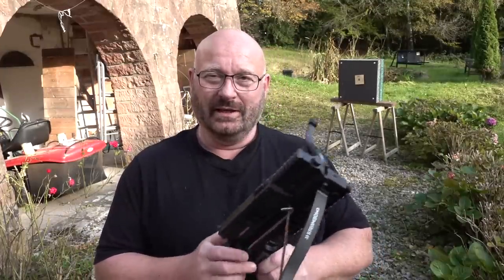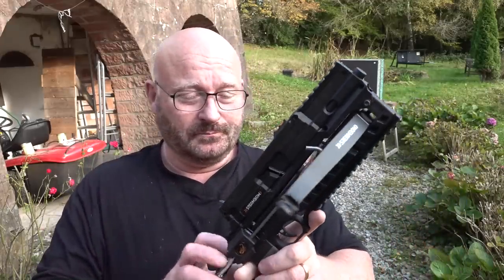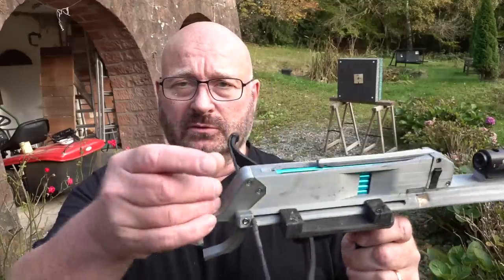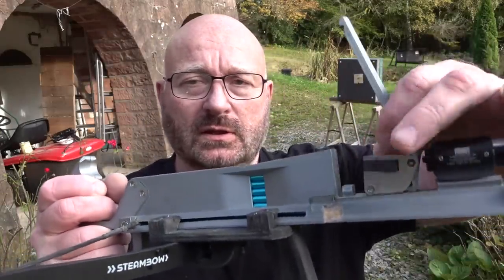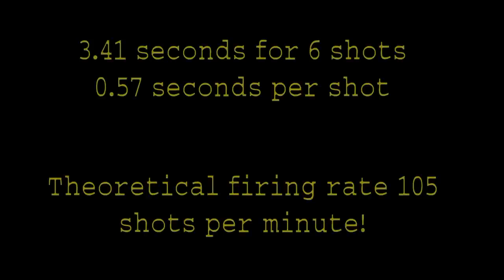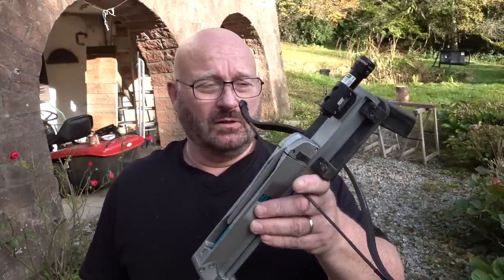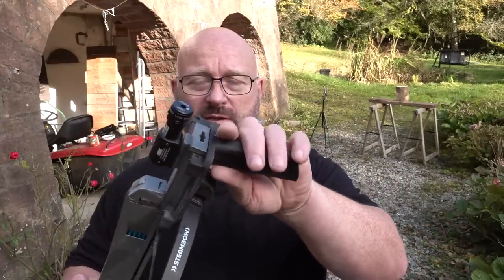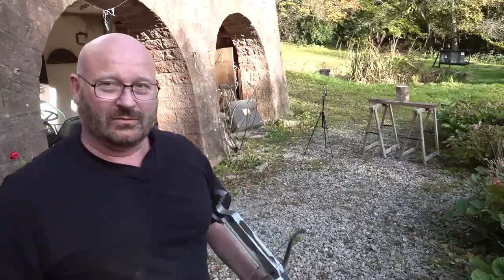Coolest Archery Gadget Ever? Tiny Micro Bow Is Legit!